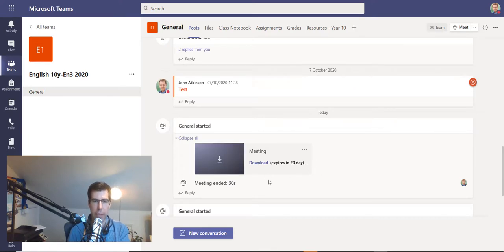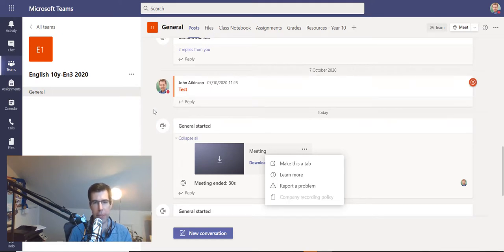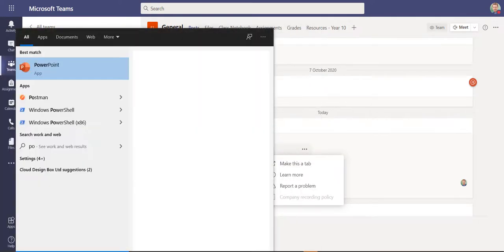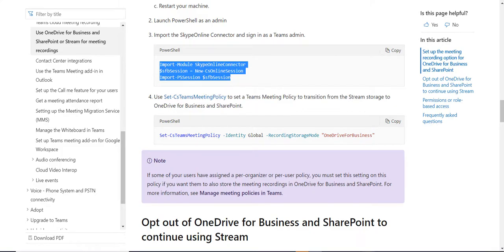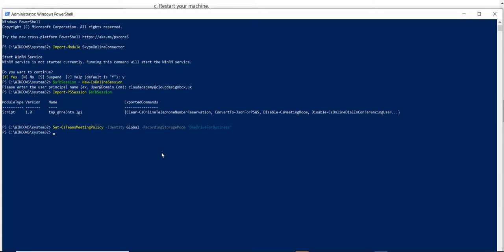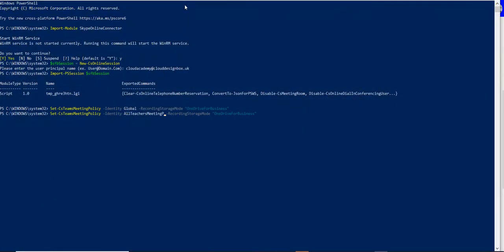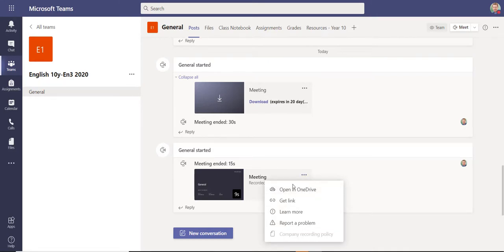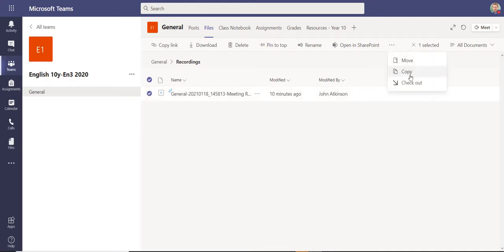Store Teams meeting recordings in SharePoint and OneDrive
Learn how to use PowerShell to switch your Teams meeting recordings to store in SharePoint and Teams.